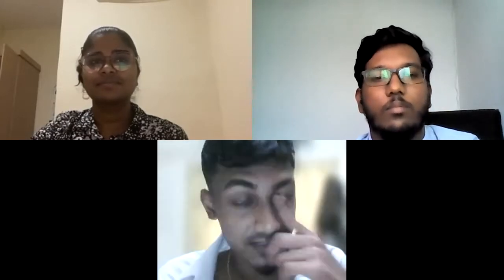Kuliah K4 11 Puerpurium, Lochia dan Dolores Palsu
Kuliah K4 11 Praveena Natumaran B04198028 Puerpurium, Lochia dan Dolores Palsu   Praveena Natumaran